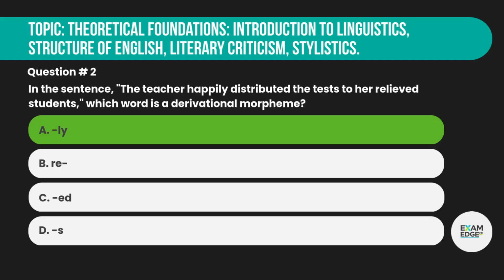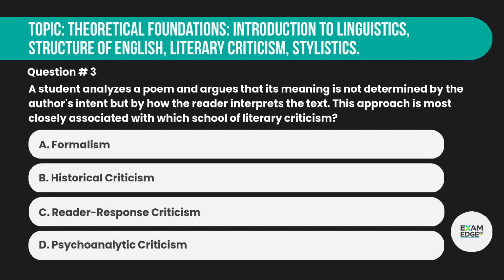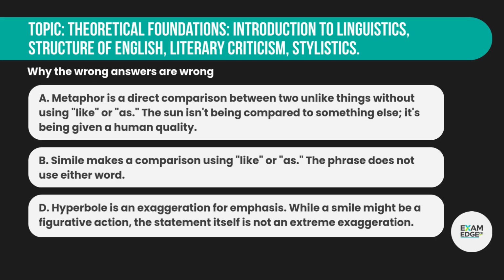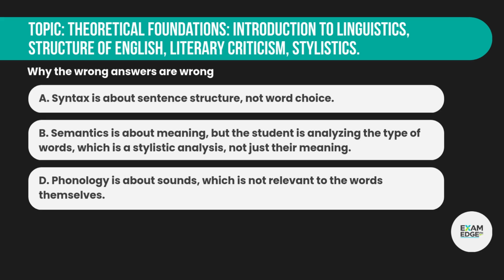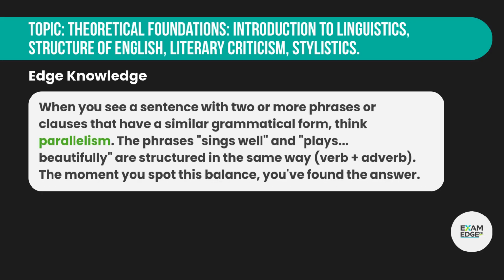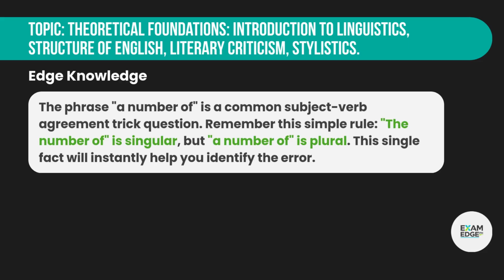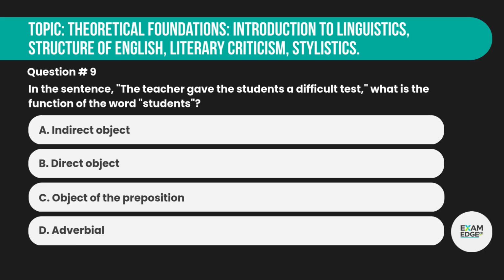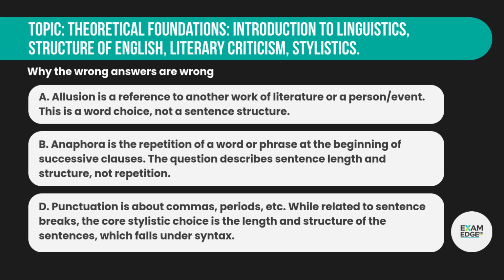LET English Major Review 2025: Theoretical Foundations (Linguistics, Lit Crit, Stylistics)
Calling all Secondary Level English Major LET examinees! Dive deep into the Theoretical Foundations of English with this specialized 10-question mock exam. We cover crucial areas including:
* Structure of English
* Literary Criticism
* Stylistics

This is an essential review for aspiring secondary English teachers. Test your specialized knowledge and ensure you're ready to ace the Field of Specialization component of the Licensure Examination for Teachers (LET).

In this English Major LET Reviewer, you will:
* Tackle 10 challenging practice questions covering complex English theoretical foundations.
* Receive clear, concise explanations to reinforce your understanding of advanced concepts.
* Strengthen your grasp on core linguistic and literary theories vital for the LET.

How did you score on these specialized questions? Share your insights in the comments below!